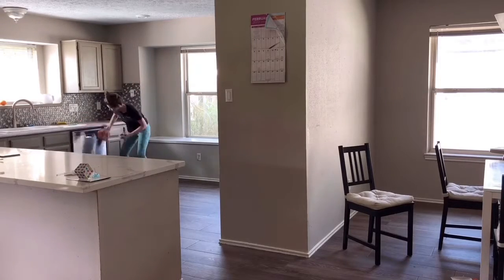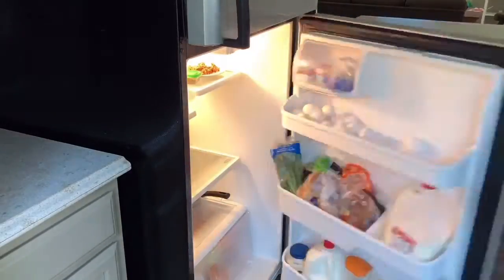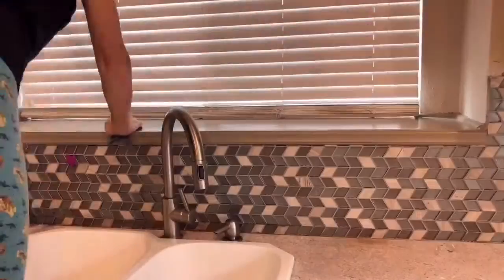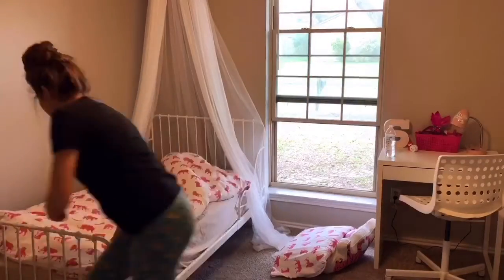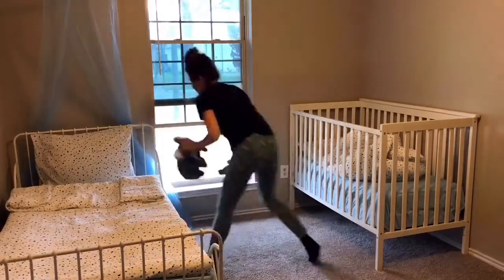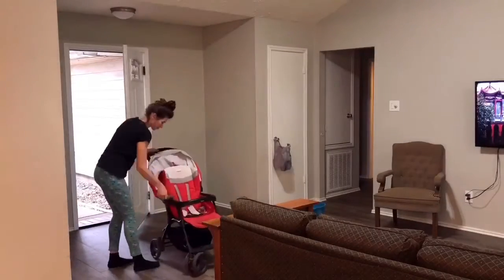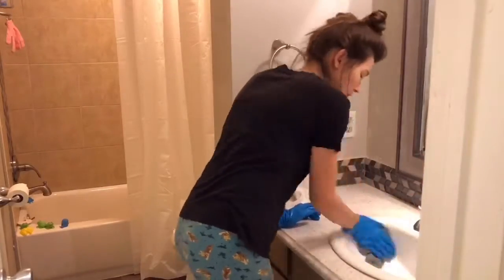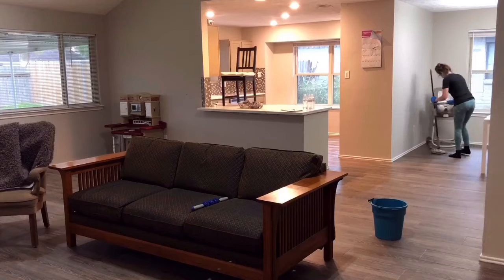Extreme cleaning up day/Spring changing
Hi, in this video I am going to show you my way of cleaning up the whole house. Here you can find some tips and hacks, keep watching.